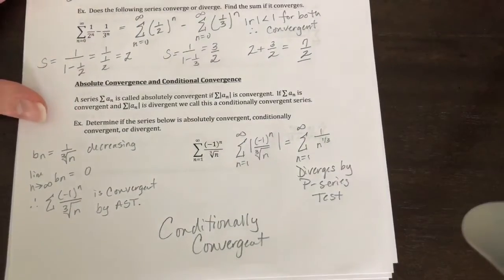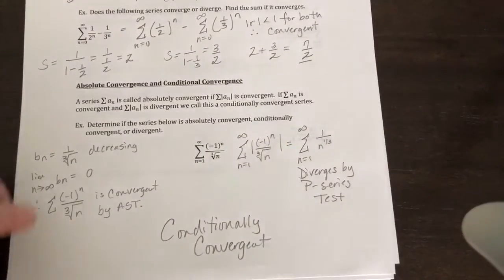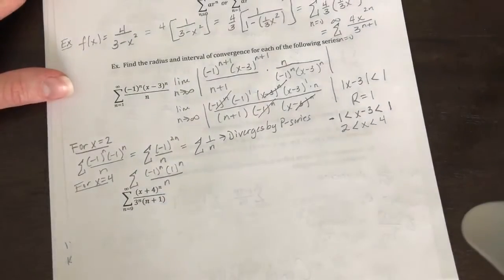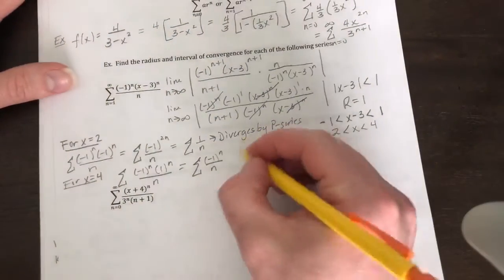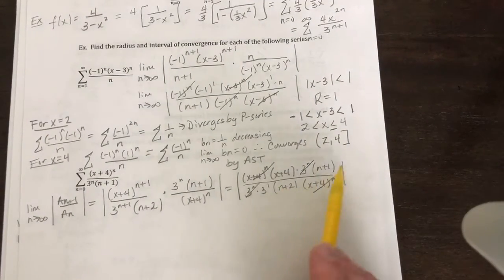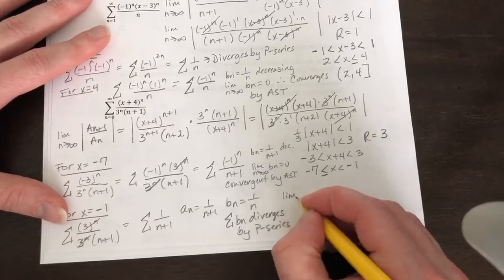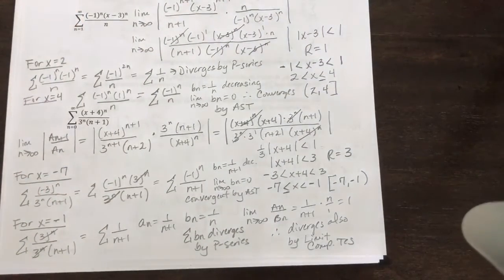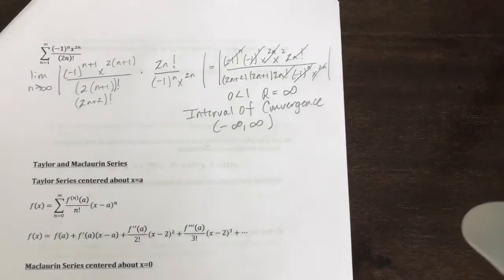AP Calculus Review: Conditional Convergence, Power Series, and Radius and Interval of Convergence